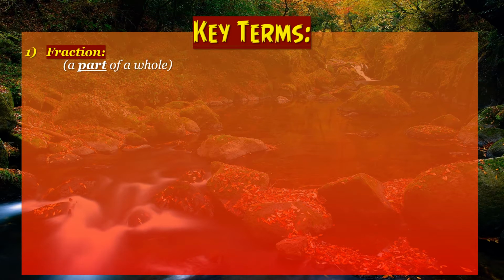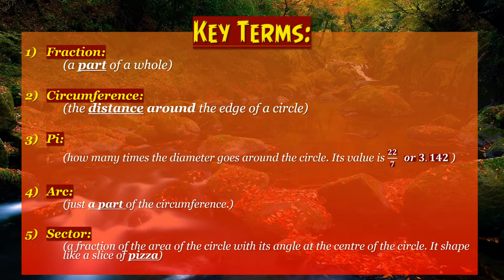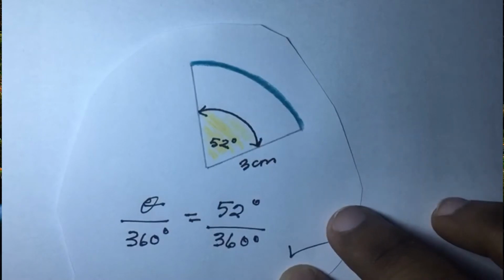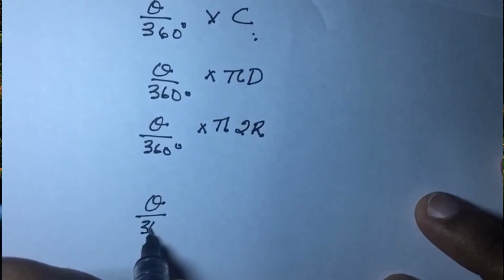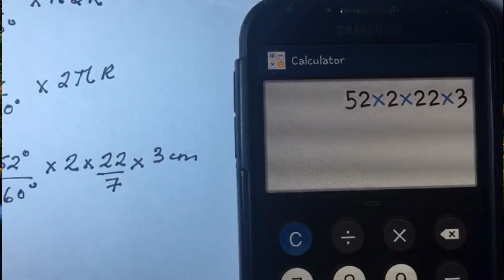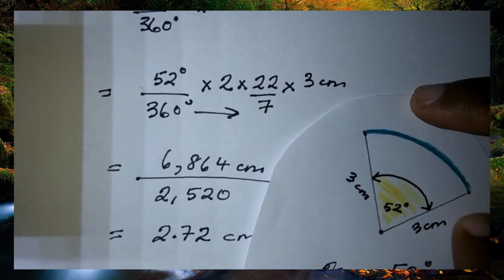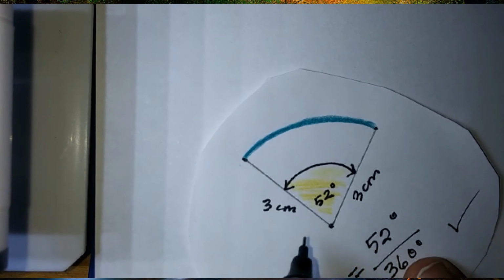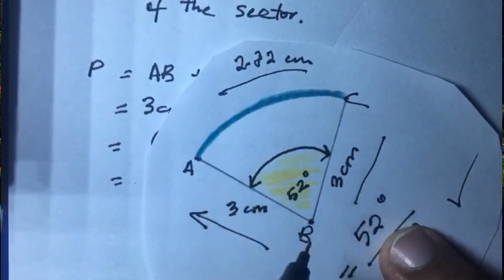Circles: Length of Arc